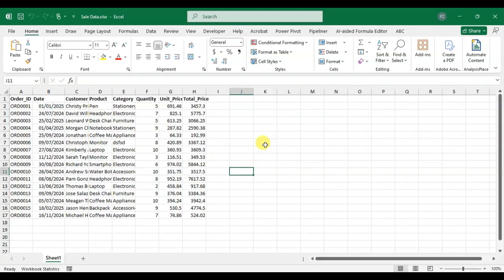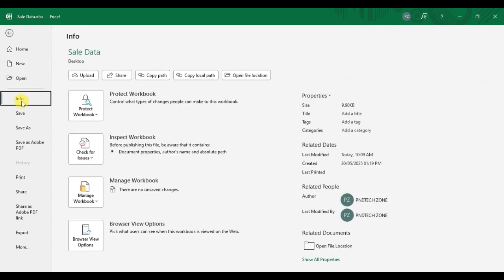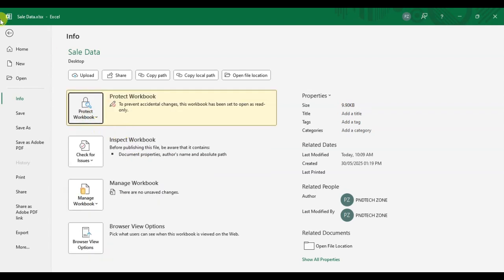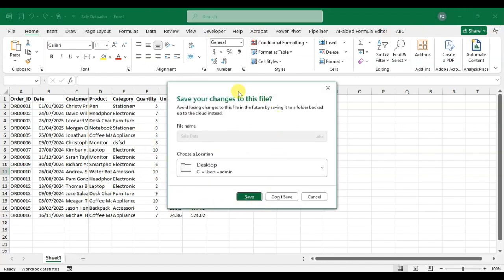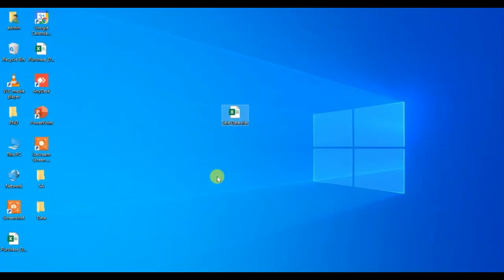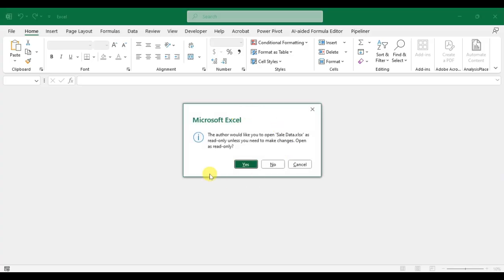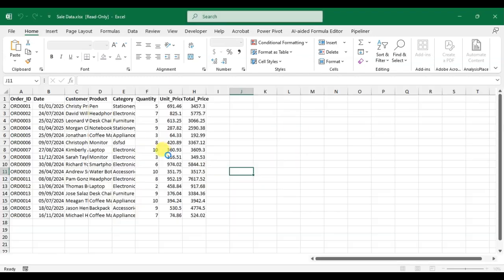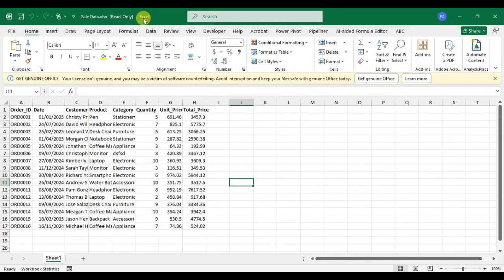How to Make an Excel File Read Only to Prevent Editing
In this video we learn how to make excel file read only to stop editing. just go file tab then info, click protect workbook and choose Always open read only. after save and close it, open file again it will ask open as read only. click yes and now file will be open in read only mode, no edit done by mistake.